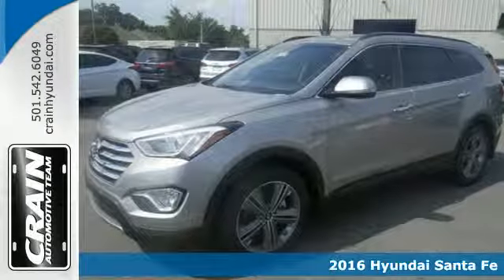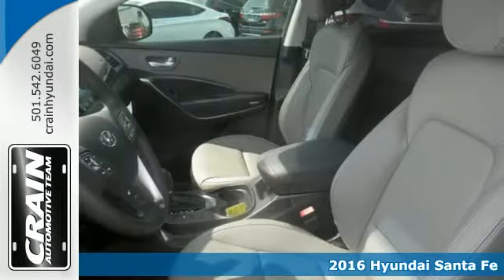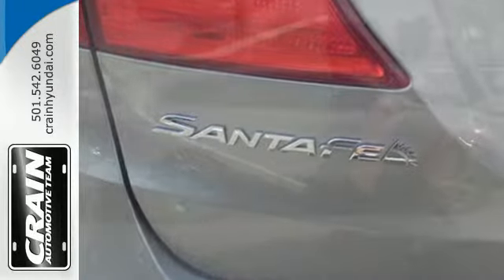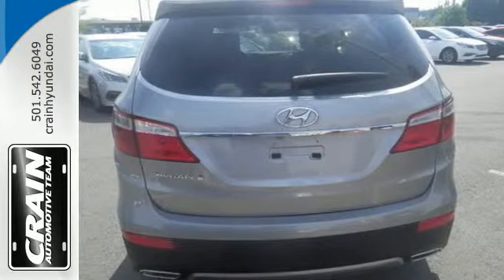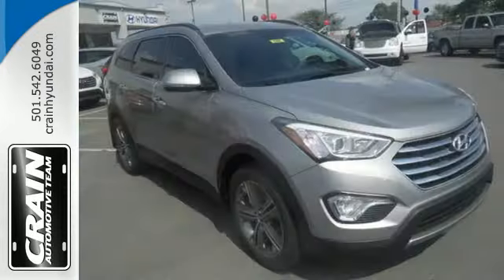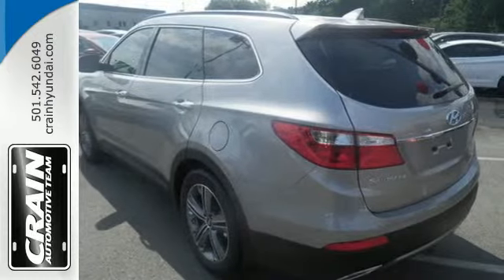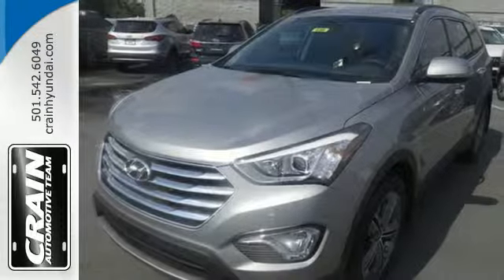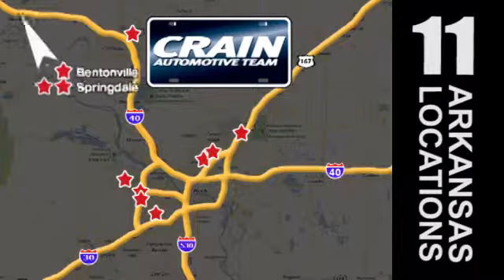2016 Hyundai Santa Fe Little Rock AR Bryant, AR 6HN8395 - SOLD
Year: 2016
Make: Hyundai
Model: Santa Fe
Trim: PREMIUM PACKAGE
Transmission: Automatic
Color: Iron Frost
Interior: Gray
Stock #: 6HN8395
VIN: KM8SN4HF9GU142985
This outstanding example of a 2016 Hyundai Santa Fe SE is offered by Crain Hyundai of Little Rock. This Hyundai includes: FIRST AID KIT (PIO) CARGO COVER/SCREEN (PIO) CARGO TRAY (PIO) CARPETED FLOOR MATS (PIO) *Note - For third party subscriptions or services, please contact the dealer for more information.* This SUV gives you versatility, style and comfort all in one vehicle. The look is unmistakably Hyundai, the smooth contours and cutting-edge technology of this Santa Fe SE will definitely turn heads. Based on the superb condition of this vehicle, along with the options and color, this Hyundai Santa Fe SE is sure to sell fast. Every new and pre-owned vehicle is backed by the Crain Commitment, including our 100% low price guarantee, a 100 hour love it or leave it exchange policy, and a 100 year 100,000 mile warranty. The Crain Team's Got 'Em!

Address:
11701 Colonel Glenn Rd